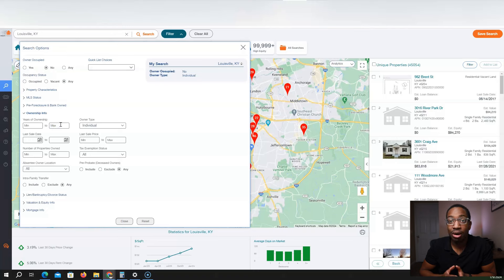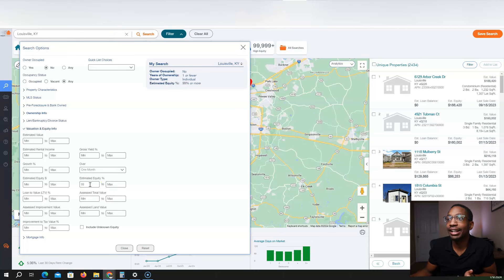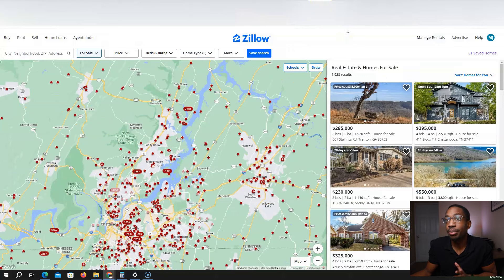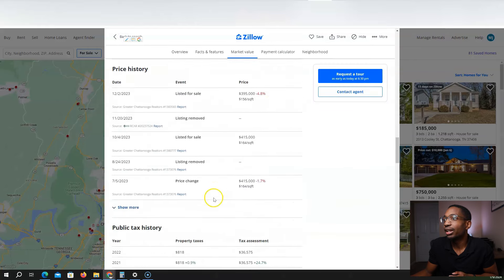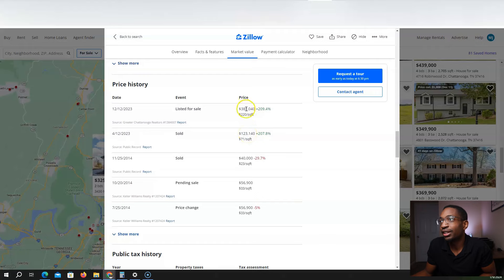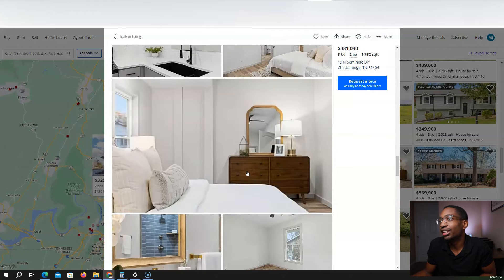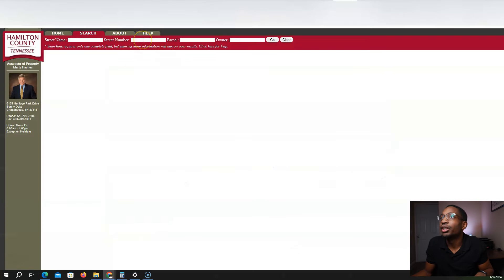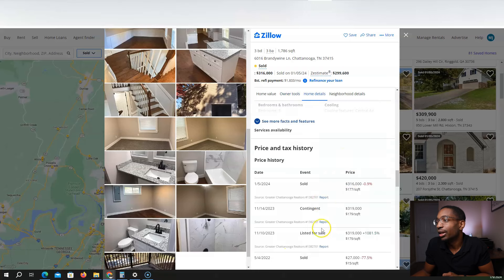How To Find Cash Buyers In 2024 Wholesale Real Estate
These are the best ways to find cash buyers in 2024 in wholesaling real estate. You need quality cash buyers to close real estate wholesale deals, but finding them can be difficult. I break down the top 3 ways to find cash buyers in wholesale real estate in 2024

►Where I find discounted properties off market, 7 Free Day Trial Propstream